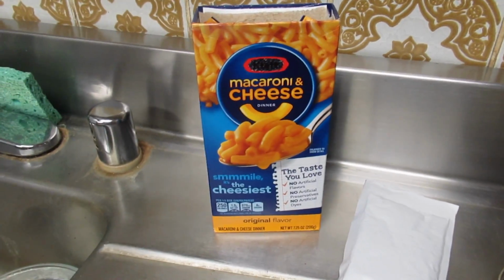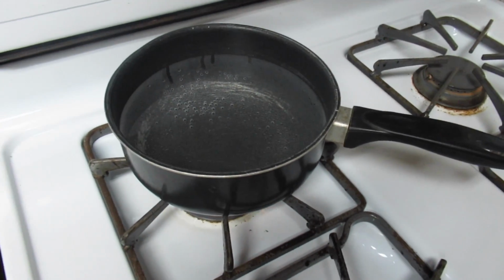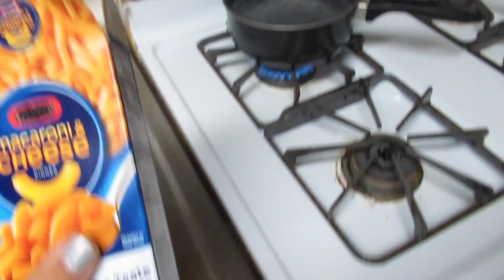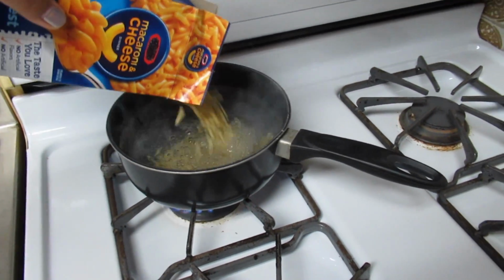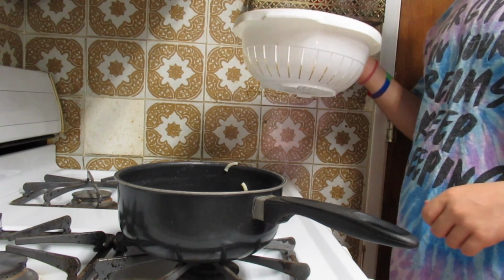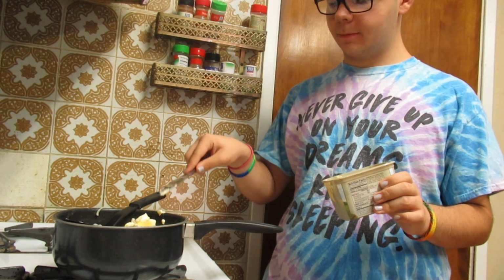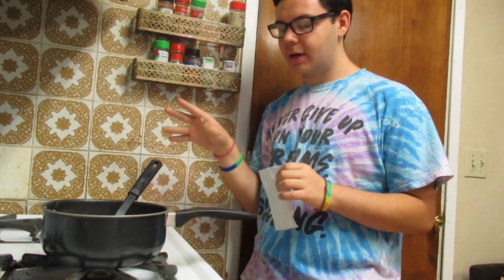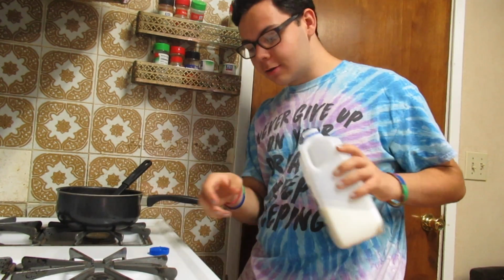Connors Kitchen: Mac And Cheese | Closetedconnor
A new series on my channel where I sh*tily cook some kind of food, mostly easy to make cr*p. This episode I cook a /non specific/ brand of macaroni and cheese!

everywhere I am @closetedconnor except Snapchat which is @zeldam_jh